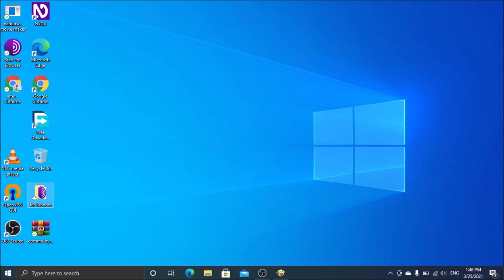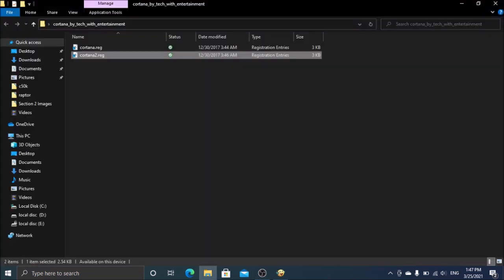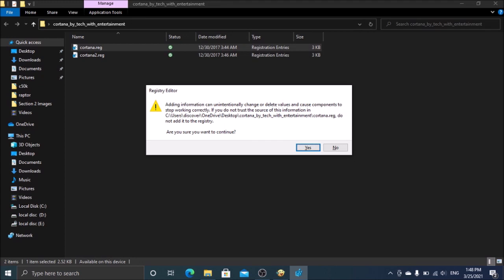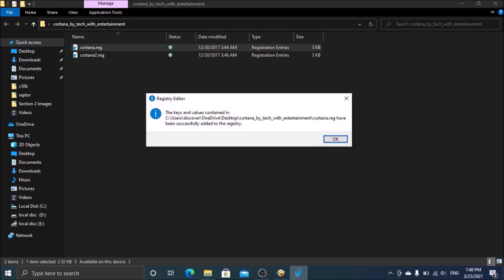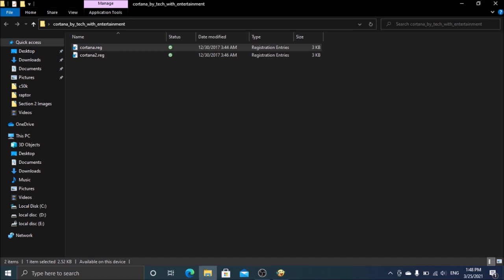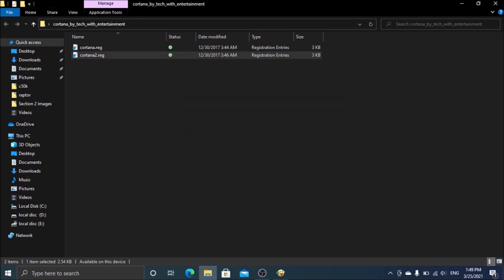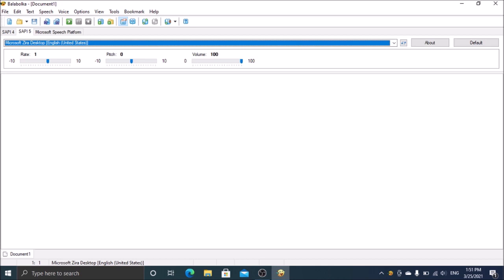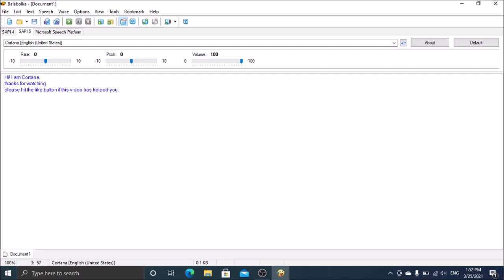How to Use Cortana as Text to Speech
Hey people watch this video to learn about using Cortana as a text to speech.
after watching this video you will be able to use Cortana as a text to speech with your favorite screen readers like NonVisual Desktop Access NVDA and ("Job Access With Speech") JAWS.
you could also be able to  convert any text into speech using Cortana.

What is Cortana?
Cortana is Microsoft’s personal productivity assistant that helps you save time and focus attention on what matters most.
if link does not work please comment